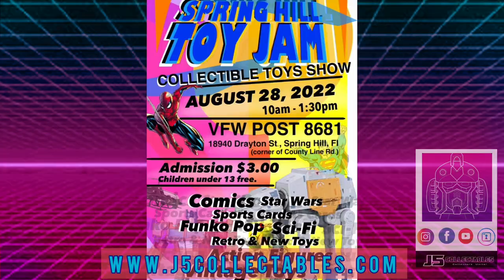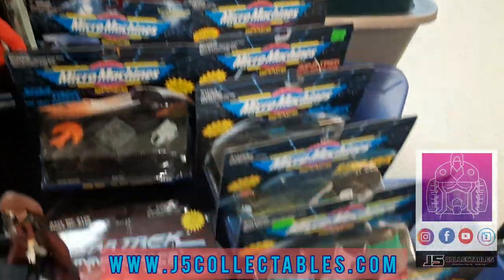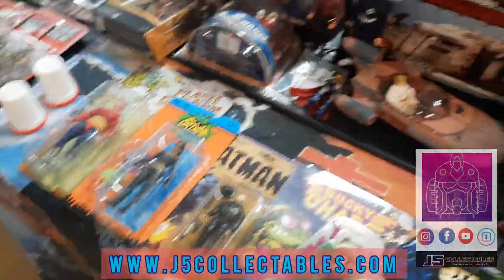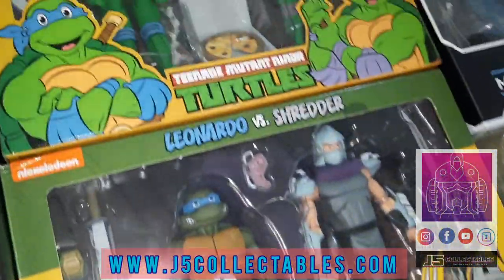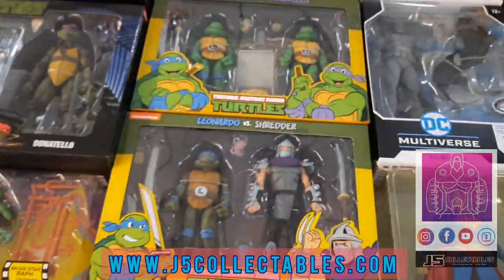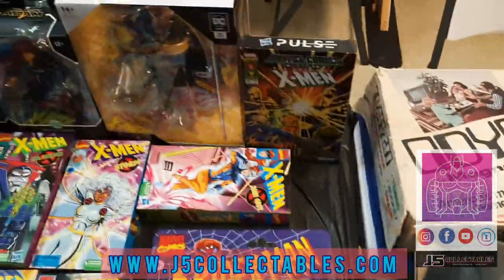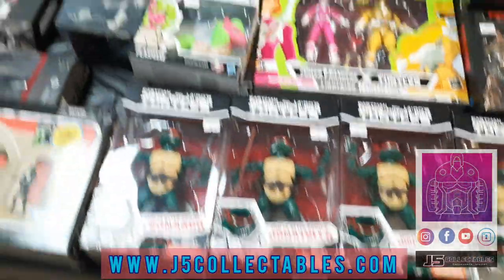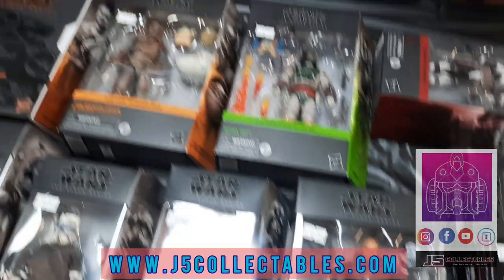Spring Hill Toy Jam Video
This week we got some footage we took at the Sprin Hill Toy Jam. I had such a great time. Everyone there was so friendly and awesome. I really hope to do more of those in the future. we will another toy review video next week and a bts toy photography video coming soon.